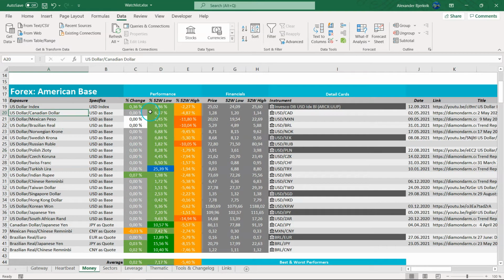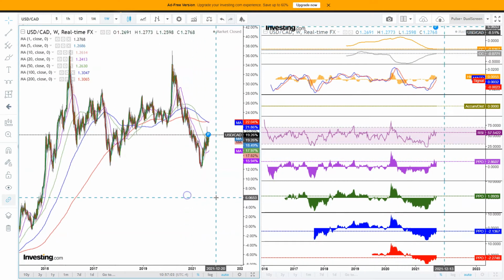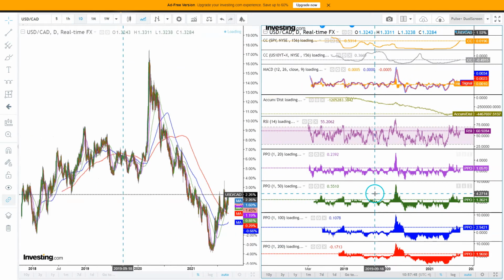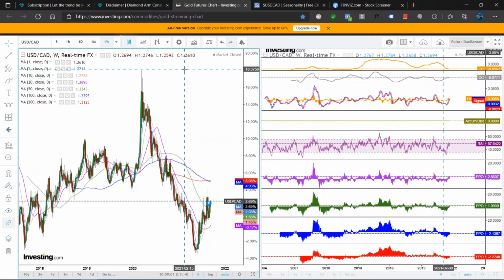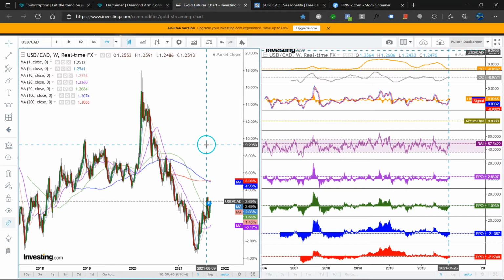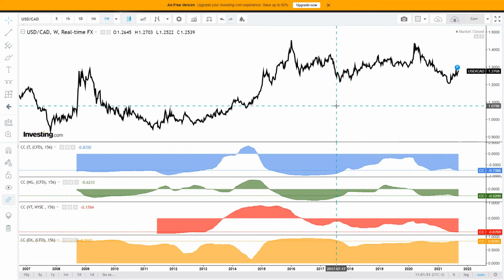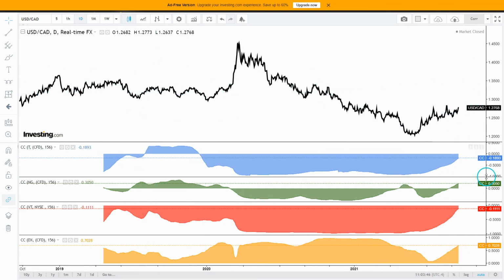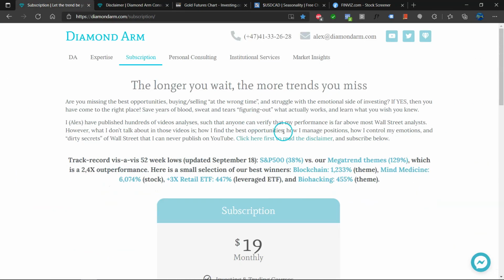US Dollar/Canadian Dollar | Strengthening Seasonality | ($USD/CAD)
US Dollar/Canadian Dollar: Technical and fundamental analysis from a long- and short-term perspective.